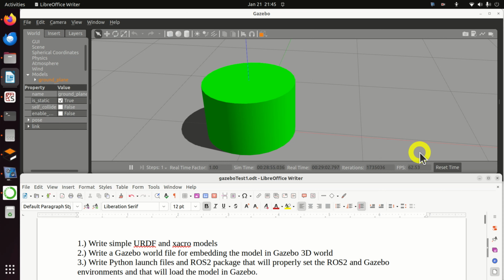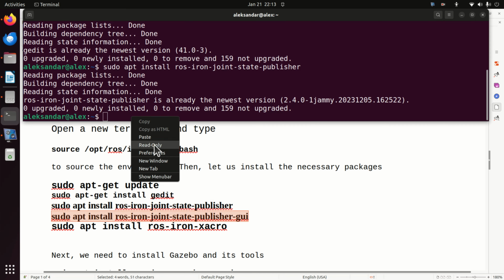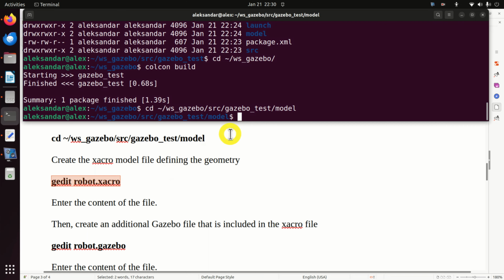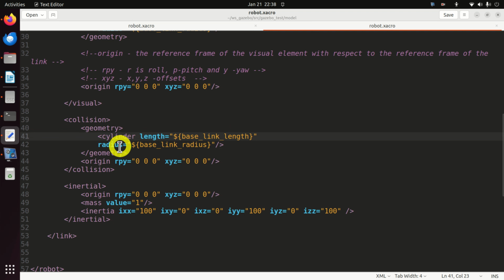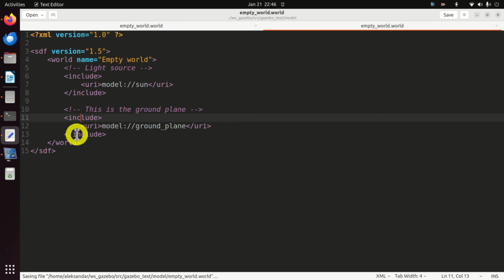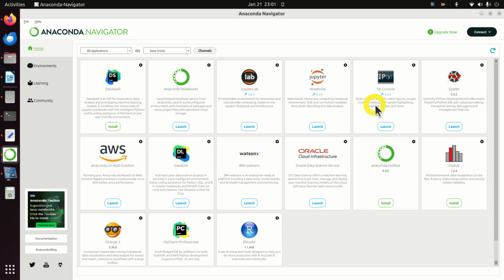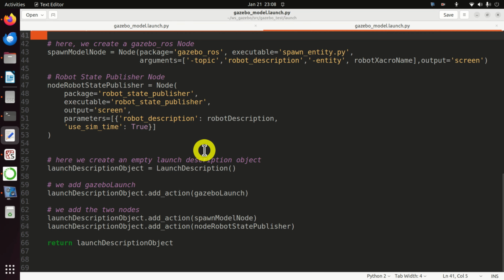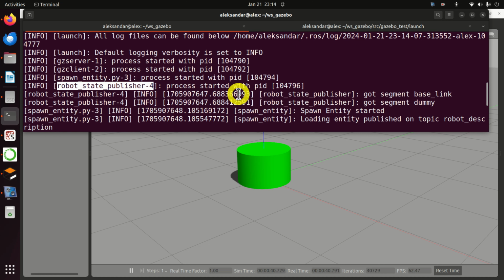Write Launch Files and Load URDF (Xacro) 3D Model in Gazebo and ROS2 (Iron Irwini)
Hello everyone, in this Robot Operating System version 2 tutorial, or briefly, ROS2 tutorial, we explain how to properly load and display URDF and xacro model files in Gazebo. In particular, we explain how to
1.) Write simple URDF and xacro models
2.) Write a Gazebo world file for embedding the model in Gazebo 3D world
3.) Write Python launch files and ROS2 package that will properly set the ROS2 and Gazebo environments and that will load the model in Gazebo.

In this tutorial, we present a minimal working example of loading the model files in Gazebo. We deliberately stick to the simplest possible model and basic Gazebo and ROS2 configurations in order NOT to blur the main ideas with too many coding details. Even in this simplified form, the example covered in this tutorial might be challenging for complete beginners. However, we invested a significant amount of time and effort to present all the steps clearly.
Also, we have noticed that some students watching this channel expect that we will provide links to code files developed in this tutorial such that they can simply copy and paste the code. This is not a good programming practice! By simply copying and pasting the code that someone else wrote for you, you will never understand and properly learn ROS2. The proper way of watching this tutorial is to listen to our explanations and understand every step. You can simply pause the video and type the commands we are explaining in your terminal or Python editor.